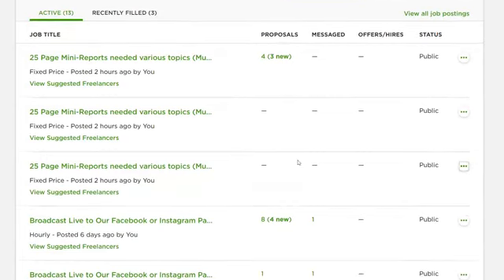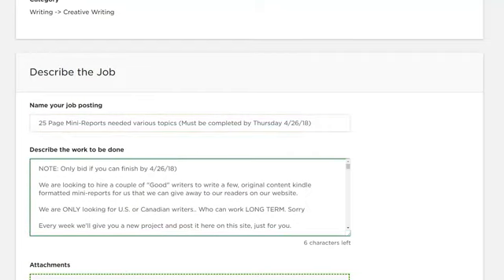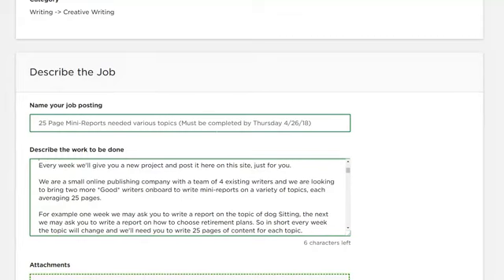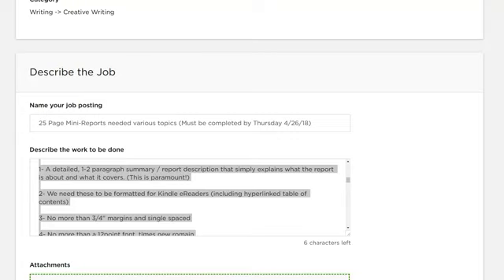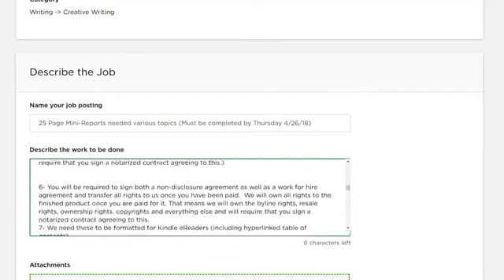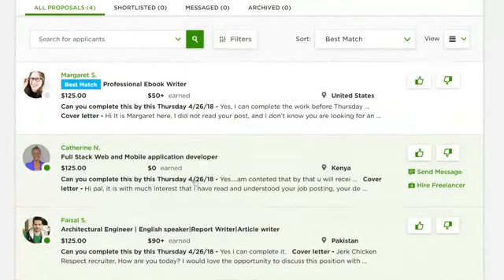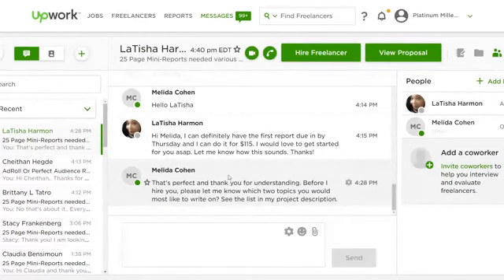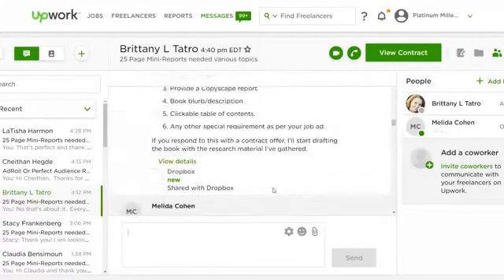How I Find Freelancer Ghostwriters to Write Kindle Books For Me Fast! (Bonus Video)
🚨 Looking to start a side hustle that actually works and will make you money?

"Learn How To Work With a Billion Dollar Company Who Will Allow You To Sell Digital Content On Their Platform, That Millions Of Paying Customers Visit Every Month" Click here to watch the short Free training now

💰 Get your 100% free ticket to the world's #1 "Cash Flow Creation" virtual seminar. (And don't forget to upgrade to VIP to get a huge assortment of bonuses)

💯 Get access to the secret $7.95 resource that I and others have used to publish books that sell extremely well.

💰 To learn how to publish high-quality Kindle books on Amazon, text the words "Year Of The Paper" to me at and I'll share some of the ways that I have been able to do it over the years.

✅ To learn how to elevate your life, add my number to your contact list. Send me a text 📲 with the words "New Me" and I'll share tips and advice just with you, that I never share anywhere else.

✔️ Last but not least, you still have a little time left to schedule your free complimentary coaching call, where we'll show you how to build out a business that allows you to truly enjoy life!

Register now while the link is still valid (it will expire soon).